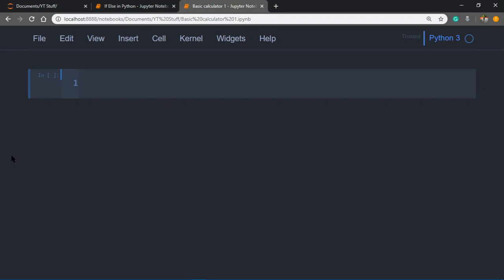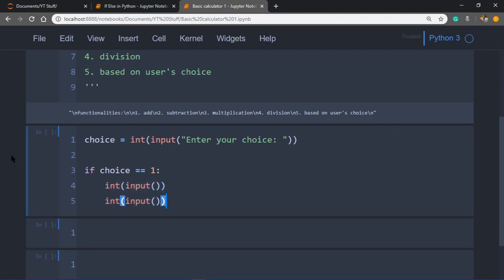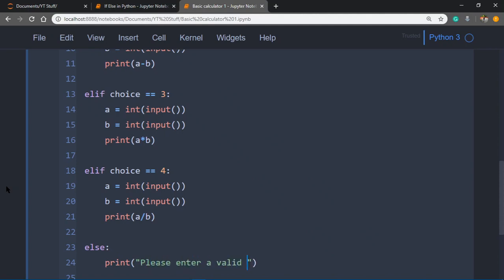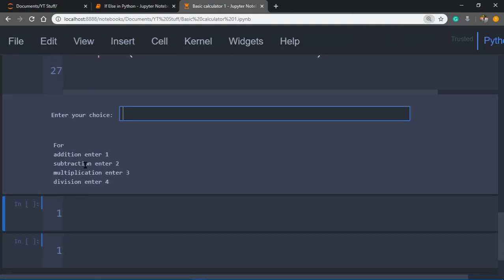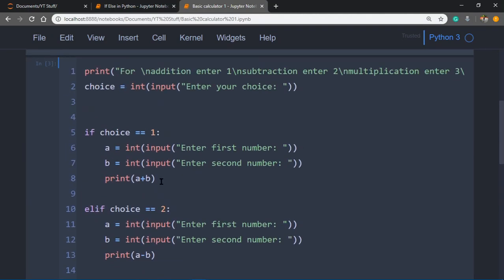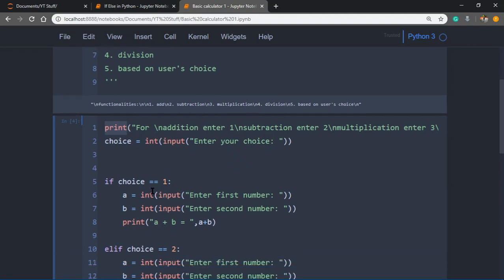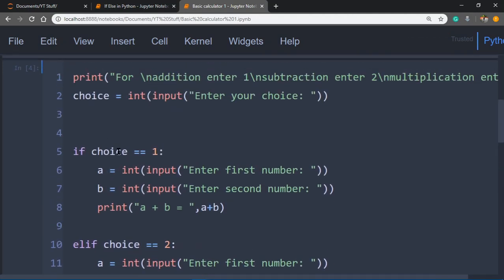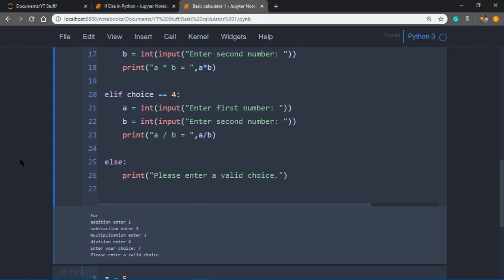Basic Calculator Mark 1 using Python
In this video, we'll use pretty much everything that we learned in the previous videos and we'll make a basic calculator that takes user's input and based on their choice performs basic operations such as Add, Subtract, Multiply, Divide.